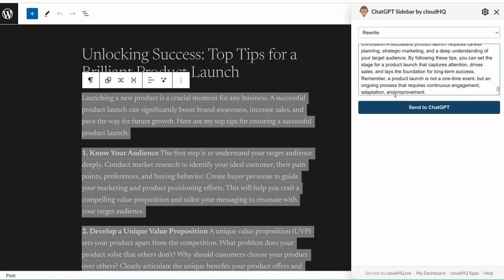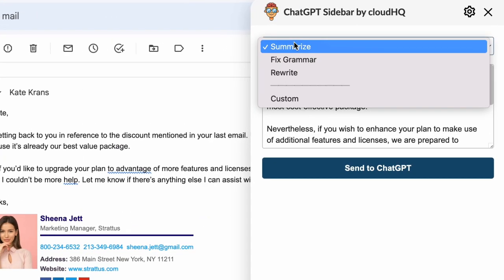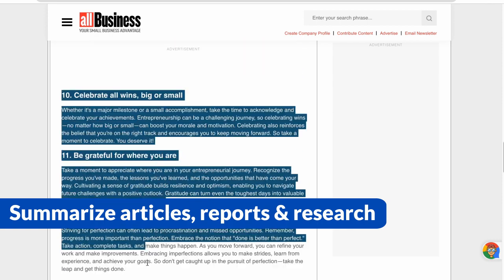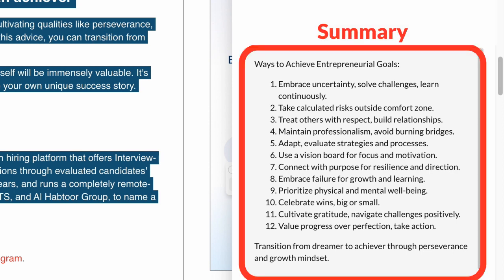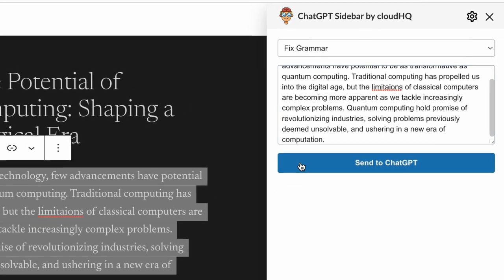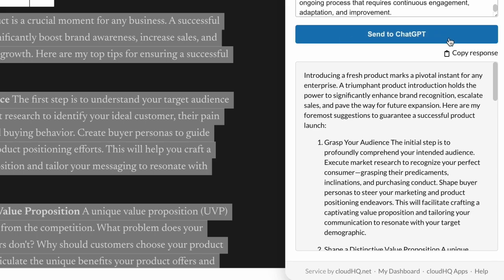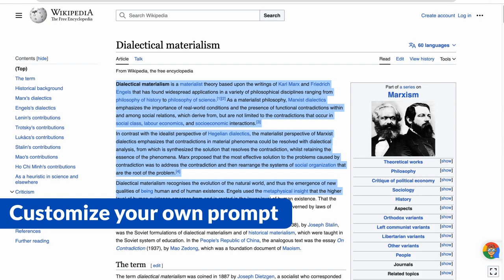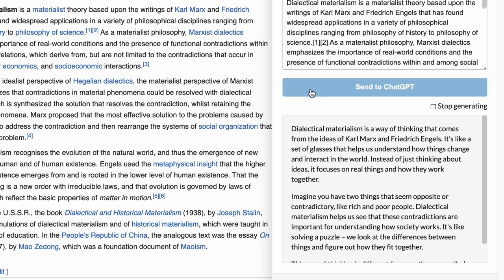ChatGPT Sidebar: Do anything with any text found online!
Discover ChatGPT Sidebar by cloudHQ - your AI companion that does anything you want with any text found online in your Google Chrome or Microsoft Edge browser.

From websites, emails, to online documents, the ChatGPT Sidebar is a click away, seamlessly integrated into your web experience.

Get the main talking points of any article, rewrite stories, translate webpages, and much more; our ChatGPT Sidebar is crafted to enhance your search goals, and respond to your questions instantly.

ChatGPT Sidebar is a breeze to use:
- Visit any website.
- Highlight the text.
- Click the ChatGPT Sidebar icon on your screen's right, choose your prompt, and hit "Send to ChatGPT".

Use ChatGPT prompts across webpages for actions like:
✔️ Summarizing
✔️ Re-wording
✔️ Grammar checks
✔️ Translating
✔️ Explaining code
✔️ Suggesting related webpage content

With support for ChatGPT-4 and ChatGPT-3.5, you have nothing to lose, and everything to gain.